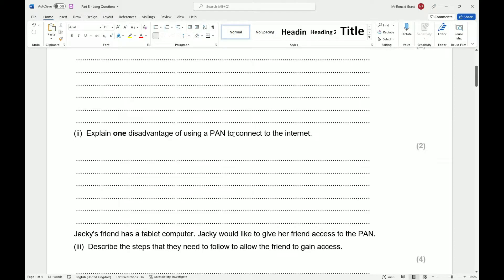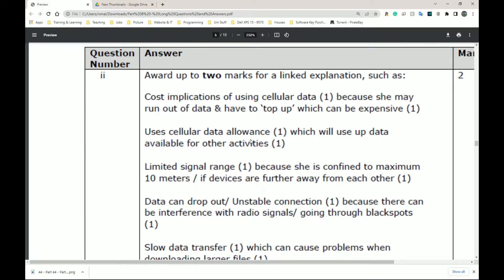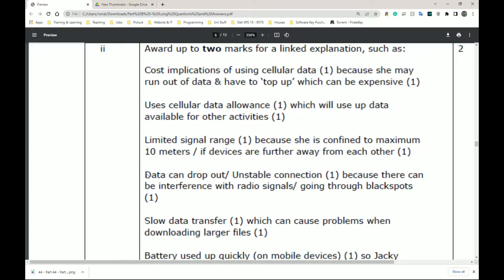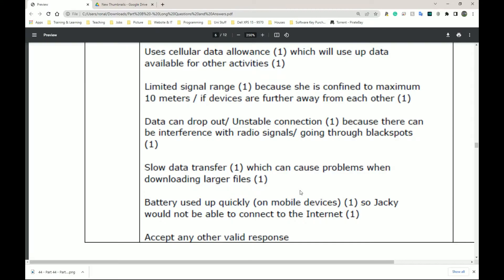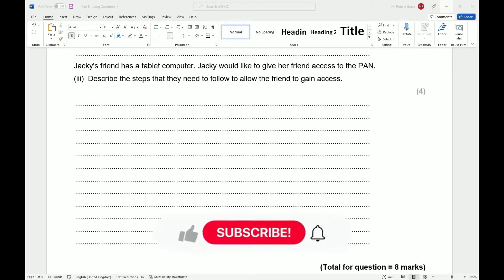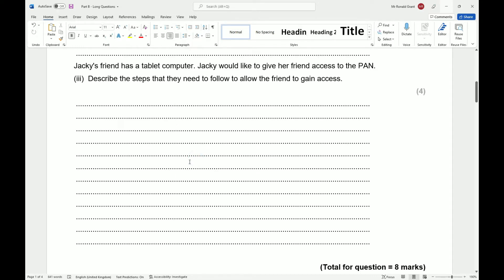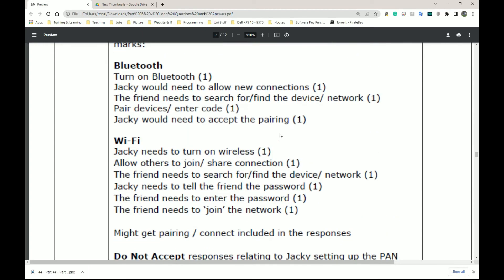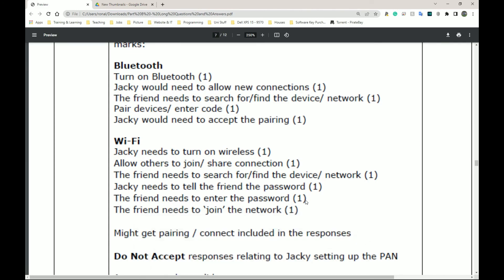BTEC Level 3 IT - Unit 1 - P44 - PART B LONG QUESTION #1-P2 - Transmitting Data